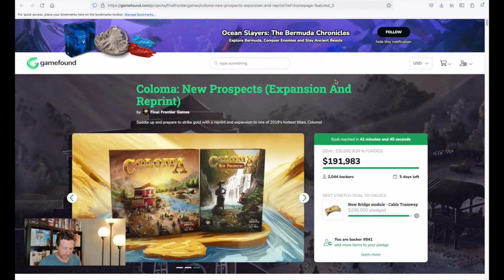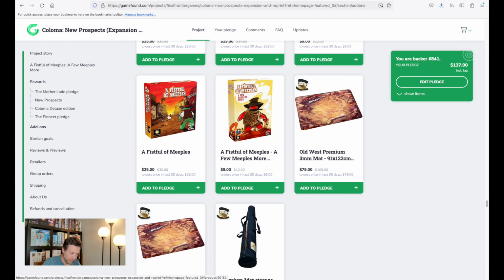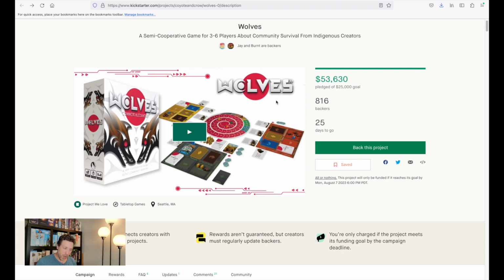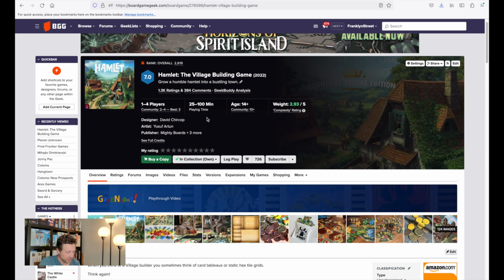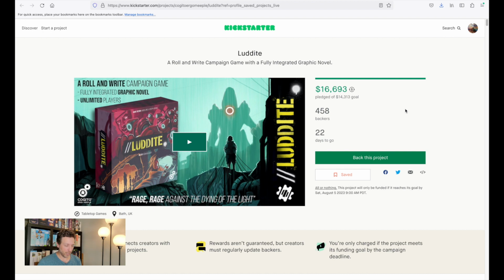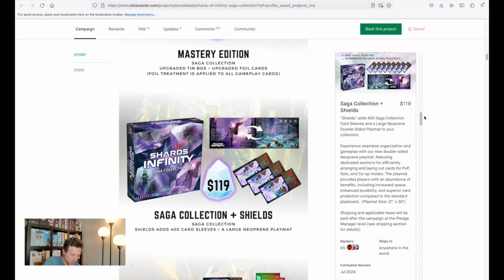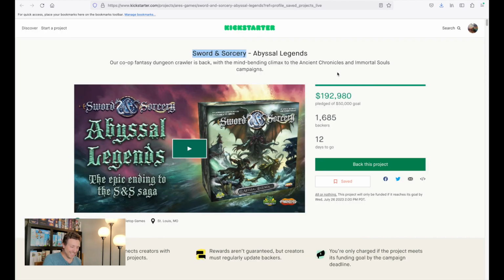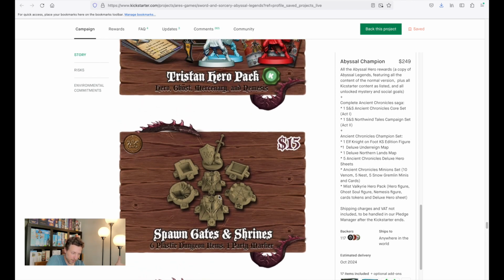The Crowdfunding Roundup, July 5th - 11th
00:00​​​​​​​  -  Intro

8 Profiled Campaigns
1:52 - Coloma: New Prospects (Expansion and Reprint) (on Gamefound,
13:58 - Planet Unknown Supermoon Expansion and Deluxe Edition Reprint (on Gamefound,
21:45 - Wolves
31:51 - Hamlet: By the Lake
42:44 - Luddite
48:21 - Shards of Infinity: Saga Collection
57:34 - Stonespine Architects
1:03:12 - Sword & Sorcery - Abyssal Legends

1:17:08  -  Outro